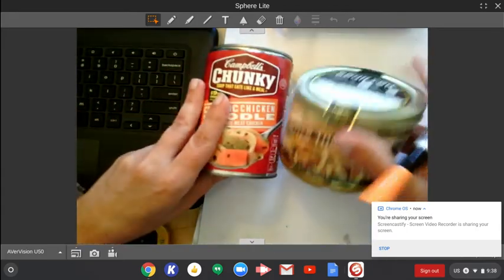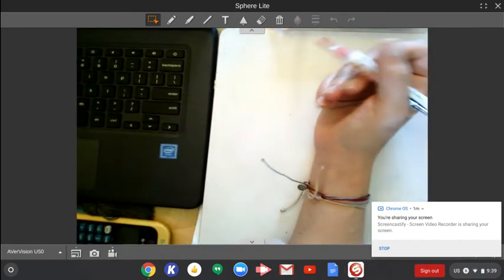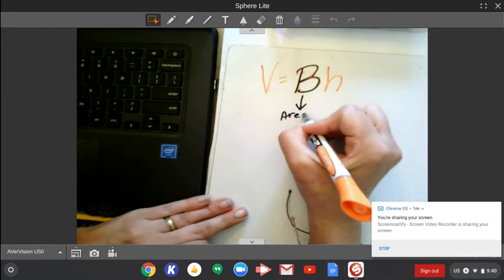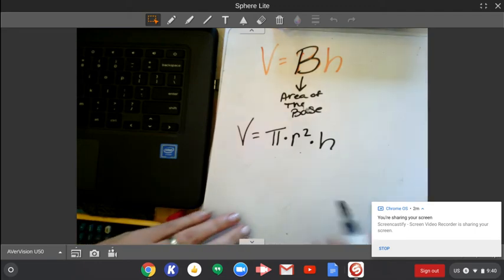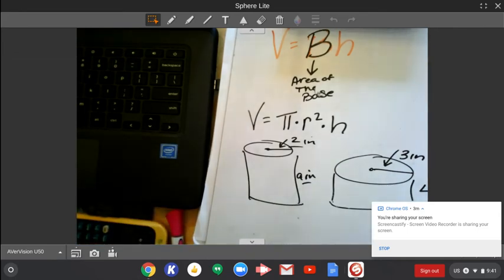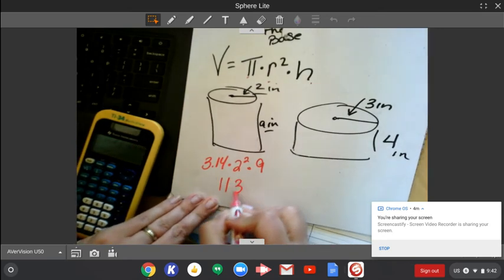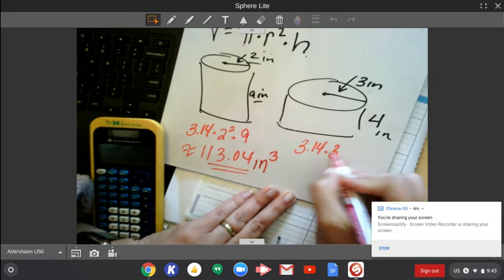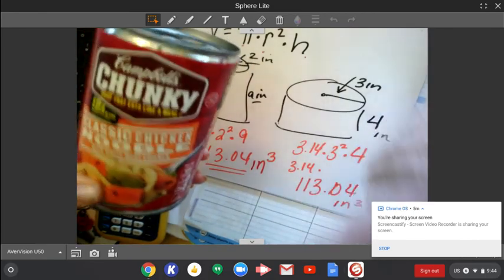Comparing the Volume of Cylinders